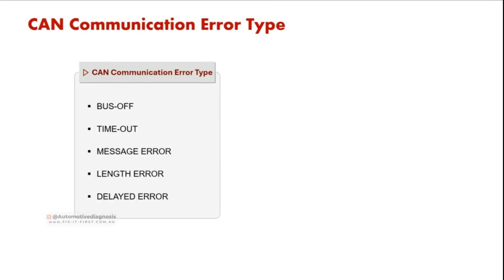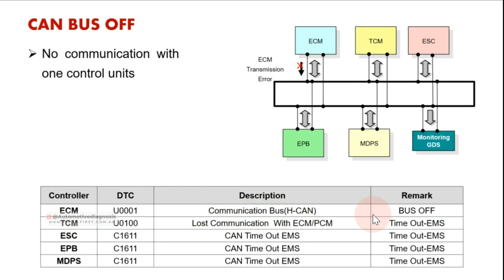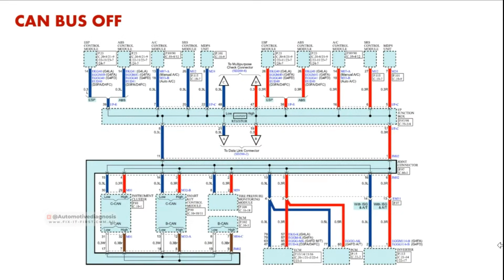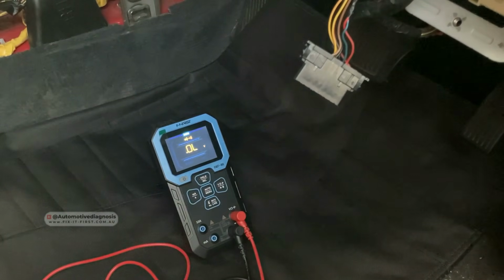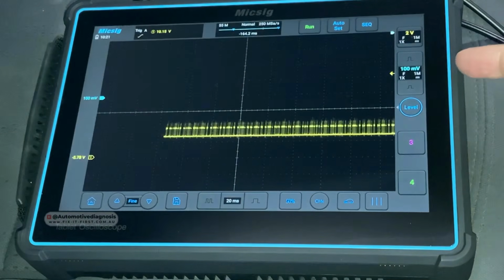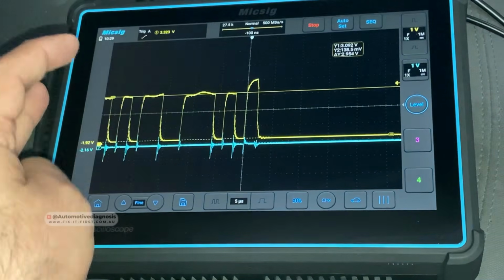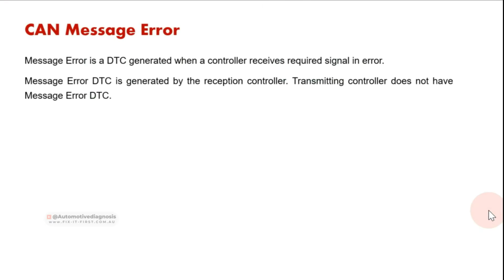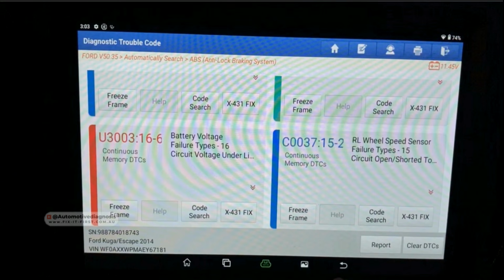Every Fault of CAN-BUS Explained | CAN Time Out | CAN Message Error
🎯In this video I explain all different types of fault code on CAN BUS (Controller Area Network). When you are diagnosing a car with network issues, you may have CAN-BUS OFF, CAN Time-Out or CAN-Bus Error (Invalid Data), all these fault could be very confusing so in thin video I explained all of them, and I showed you how to test the car with multimeter, scan tool and oscilloscope. I used Launch AUSCAN as scan tool, MICSIG ATO1004 was my oscilloscope and FNIRSI DMT-100 was the multimeter in this video.
🧑‍🎓Online Course: Automotive Engine Sensors Intro, Operation & Diagnostic (18 Sensors)

🧑‍🎓  Smart Key System (Push Button Start) Operation & Diagnostic in ANY Hyundai & KIA Vehicles